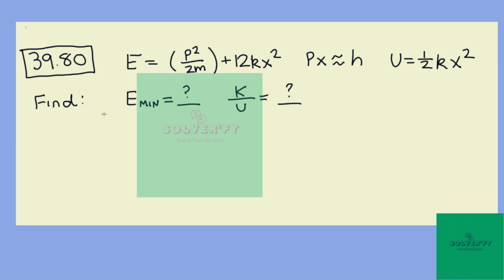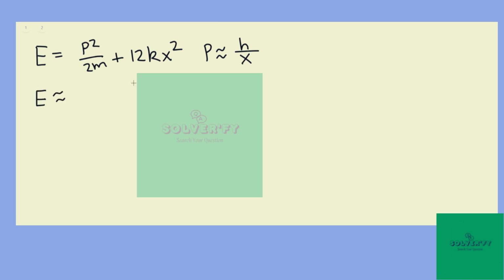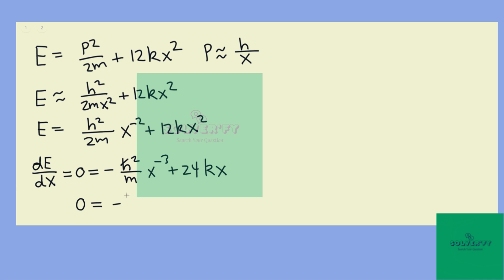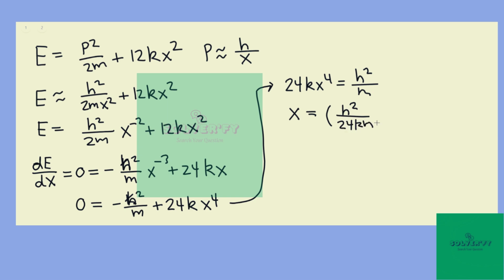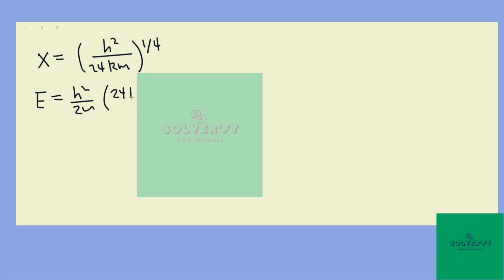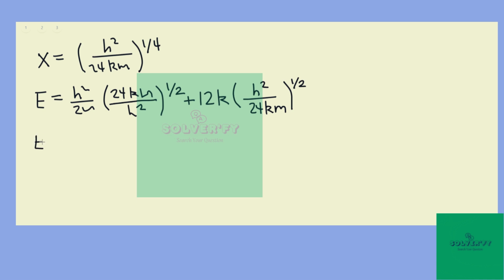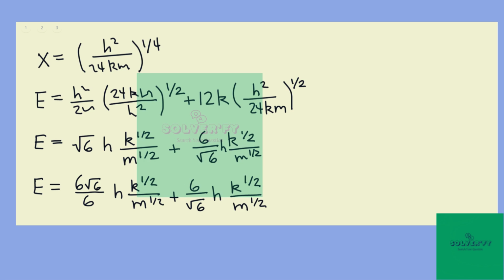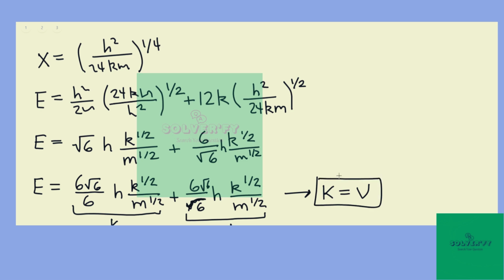[Physics] Consider a particle with mass m moving in a potential , as in a mass-spring system. The